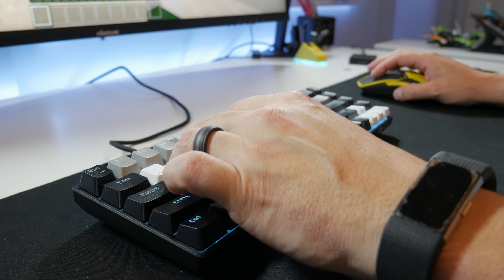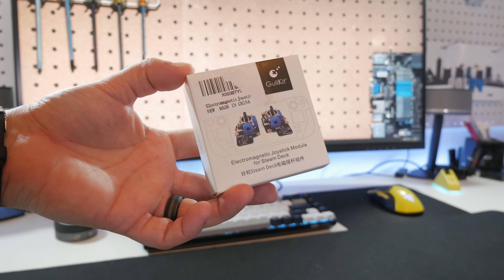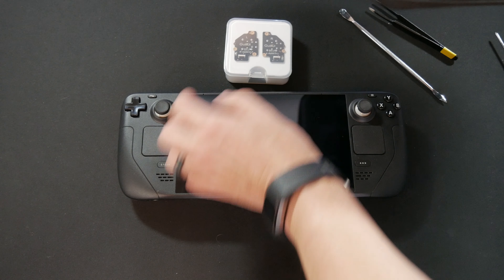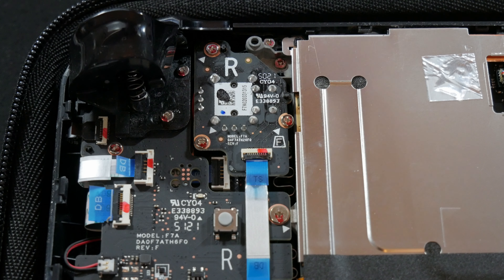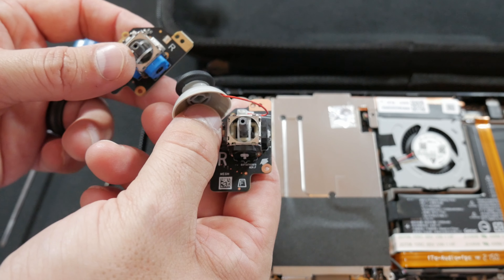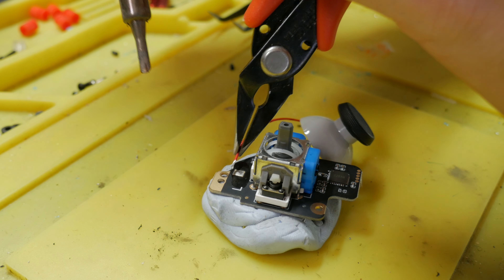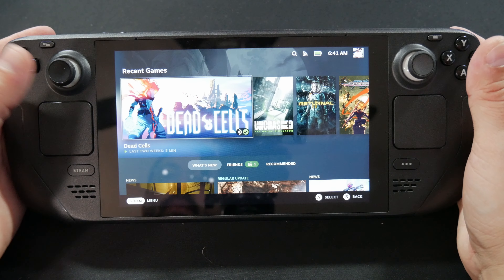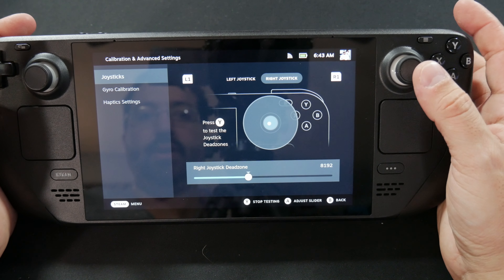How To Get Rid Of Stick Drift On The Steam Deck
Stick drift can be a problem -- even on Valve's popular Steam Deck! Luckily there we can replace the default sticks with hall effect versions that don't suffer from stick drift and can feel even better.

Hall effect sticks on Amazon

00:00 - Intro
00:21 - What Is Stick Drift?
01:04 - How To Fix It
01:42 - Step By Step Instructions
07:27 - Should You Do It?